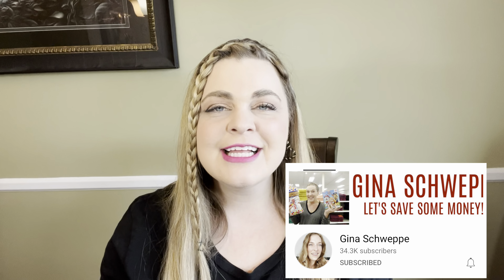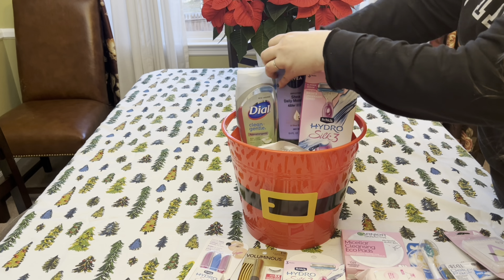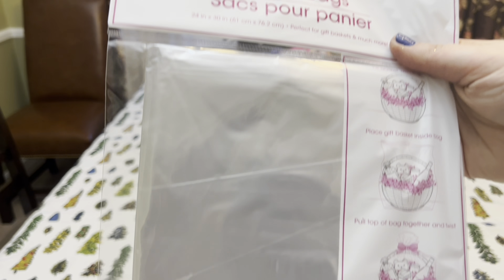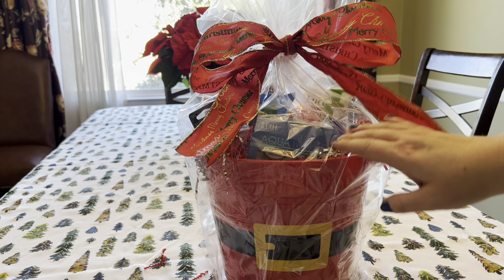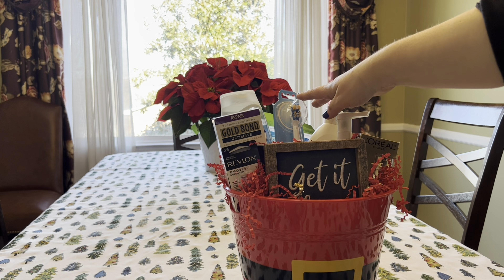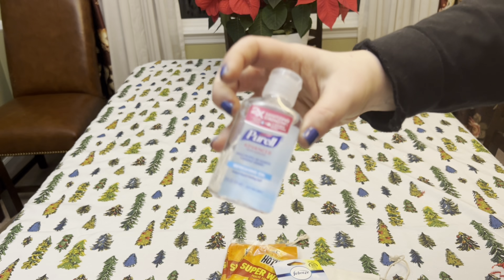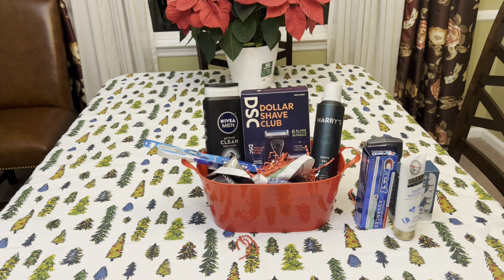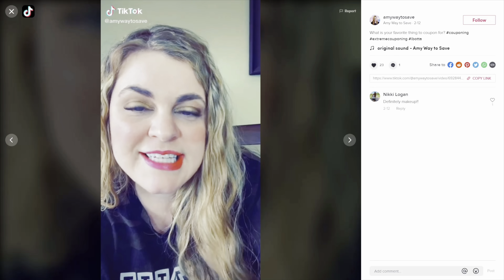Couponing Stockpile Christmas Gift Baskets for my Family 🎅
Watch me put together Christmas gift baskets for my family using my extreme couponing stockpile!

My video from last year:

Couponing Stockpile Christmas Gift Baskets | What I am Giving My Family For Christmas

Fluz: AMYWAYTOSAVE

Have you signed up with Rakuten yet? It’s the best site for earning Cash Back. Get a bonus when you sign up with my invite link and spend $ It’s free! 🤩